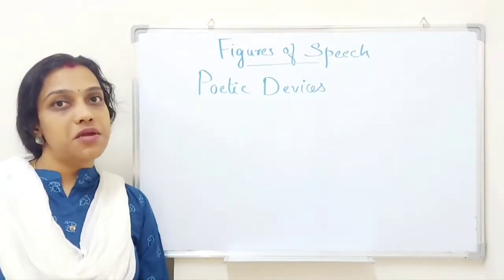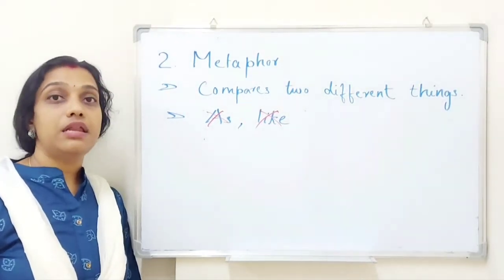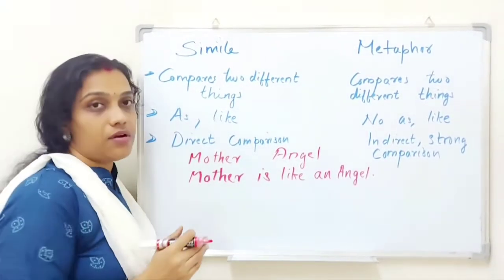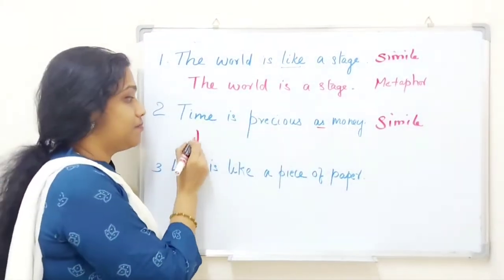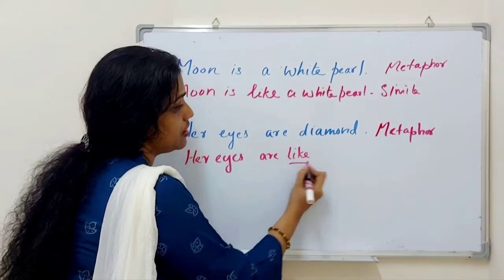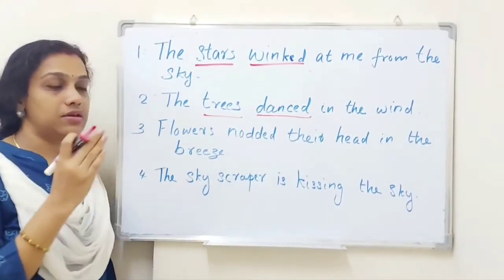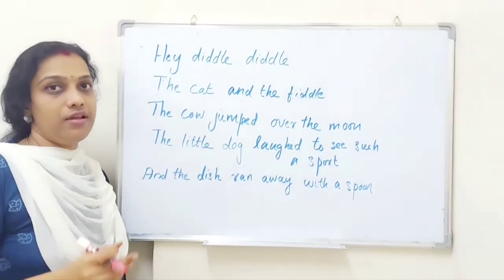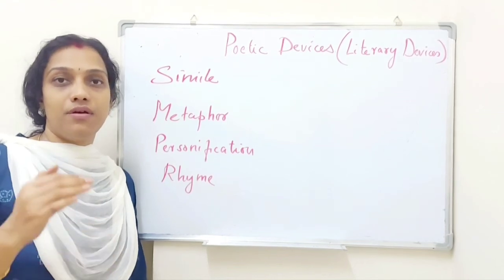Poetic Devices-Simile,Metaphor, Personification, Rhyme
This is about the common literary devices that children have to study from lower grades to higher ones. Explained with examples so as to understand concepts clearly.